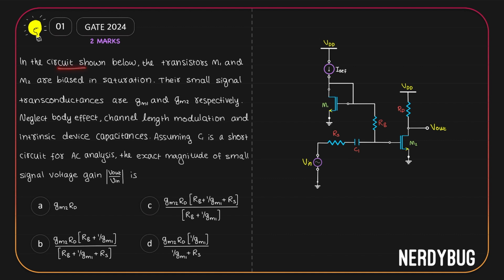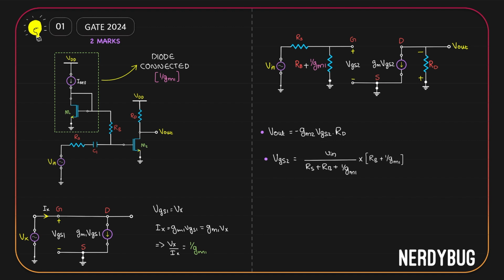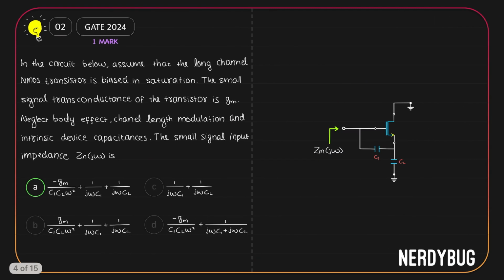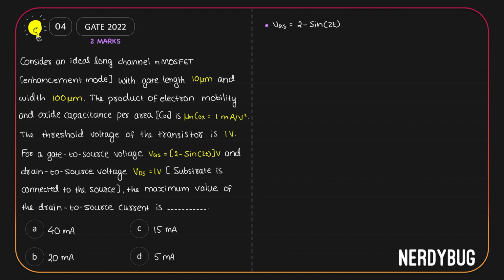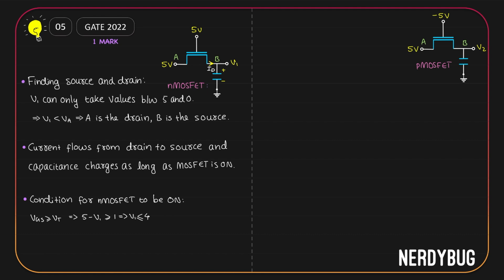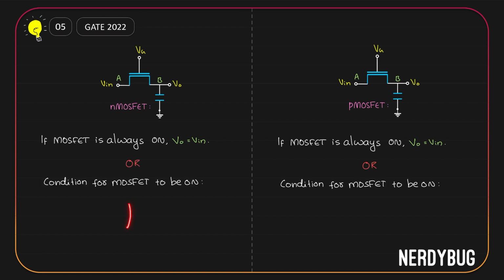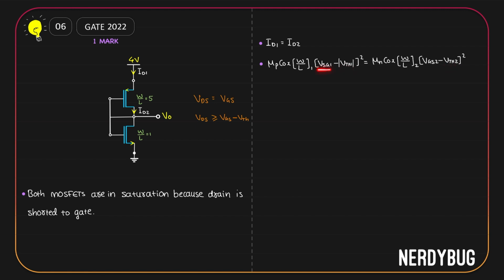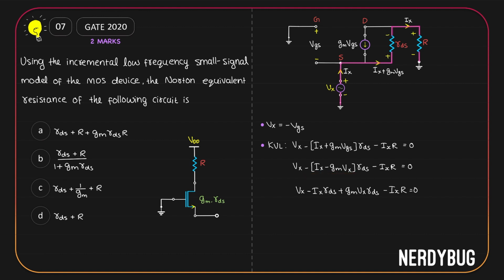Gate Questions on MOSFET 1 | 2015-2024 | GATE PYQ | GateBusters ECE | NerdyBug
In this video, we focus on gate problems solved for MOSFET, covering gate questions on mosfet from 2019 to 2024. As part of your gate 2026 preparation, this session will help you master mosfet circuit analysis and develop a strong foundation in gate analog circuits. Whether you're working through gate ece topicwise pyq or revising Analog Circuits for GATE ECE and Analog Circuits for GATE EEE, solving mosfet problems for gate is essential for success in the gate exam.

Watch now to master these critical concepts for GATE 2025 or GATE 2026 preparation!

📅 Chapters:
00:00:00 Introduction

00:00:10 Problem 1 [GATE 2024] : In the circuit shown below, the transistors M1 and M2 are biased in saturation. Their small signal transconductances are gm1 and gm2 respectively. Neglect body effect, channel length modulation and intrinsic device capacitances. Assuming C1 is a short circuit for AC analysis, the exact magnitude of small signal voltage gain Vout/Vin is

00:06:28 Problem 2 [GATE 2024] : In the circuit below, assume that the long channel NMOS transistor is biased in saturation. The small signal transconductance of the transistor is gm. Neglect body effect, channel length modulation and intrinsic device capacitances. The small signal input impedance Zin(jω) is

00:11:13 Problem 3 [GATE 2022] : Consider the circuit shown with an ideal long channel nMOSFET (enhancement mode, substrate is connected to the source). The transistor is approximately biased with VGG and VDD such that it acts as a linear amplifier. Vi is the small signal input voltage. VA and VB represent the small signal voltages at the nodes A and B respectively. The value of VA/VB is [Rounded off to one decimal place]

00:15:24 Problem 4 [GATE 2022] : Consider an ideal long channel nMOSFET (Enhancement mode) with gate length 10 µm and width 100 µm. The product of electron mobility and oxide capacitance per area [Cox] is µnCox = 1 mA/V^2. The threshold voltage of the transistor is 1 V. For a gate to source voltage VGS = 1 V [Substrate is connected to the source], the maximum value of the drain to source current is

00:18:11 Problem 5 [GATE 2022] : The ideal long channel nMOSFET and pMOSFET devices shown in the circuits have threshold voltages of 1 V and -1 V respectively. The MOSFET substrates are connected to their sources. Ignore leakage currents and assume that the capacitors are initially discharged. For the applied voltages as shown, the steady states voltages are

00:29:39 Problem 6 [GATE 2022] : Consider the CMOS circuit shown in the figure (substrates are connected to their respective sources). The gate width [w] to gate length [L] ratios W/L of the transistors are as shown. Both the transistors have the same gate oxide capacitance per unit area. For the pMOSFET, the threshold voltage is -1 V and the mobility of holes is 40 cm^2/Vs. For the nMOSFET, the threshold voltage is 1 V and the mobility of electrons 300 cm^2/Vs. The steady state output voltage Vo is

00:34:45 Problem 7 [GATE 2020] : Using the incremental low frequency small-signal model of the MOS device, the Norton equivalent resistance of the following circuit is